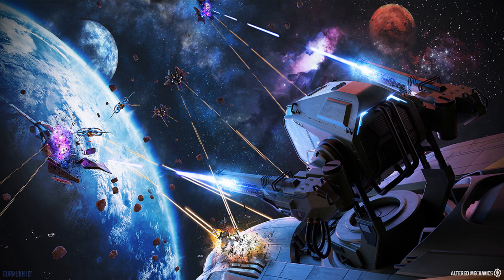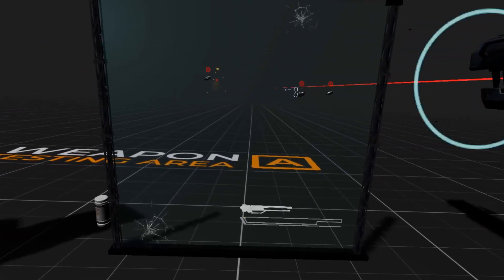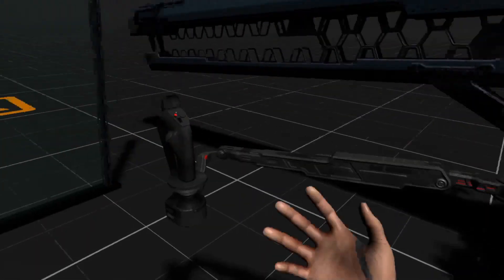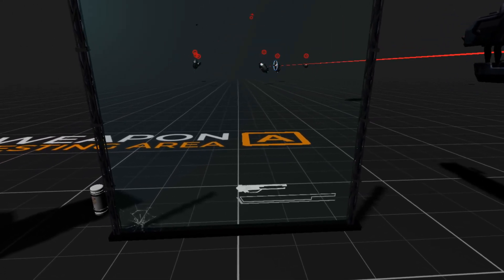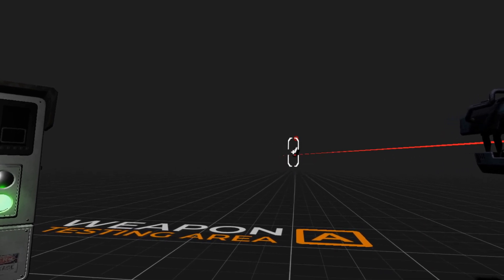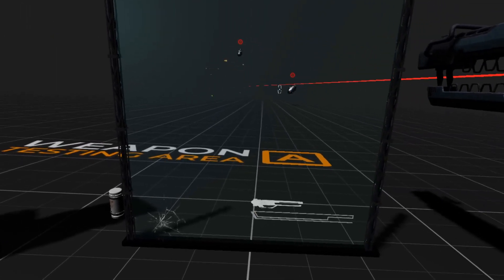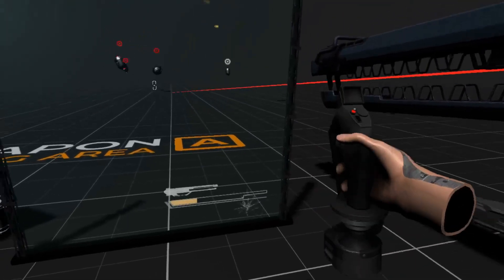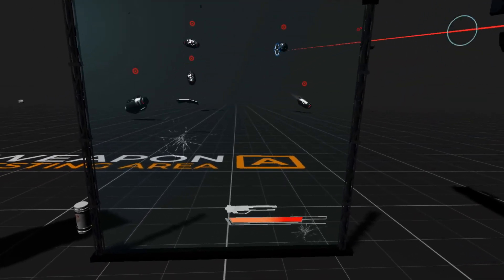Virtual Reality Turret Railguns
Video detailing the testing area I created in order to iterate on the weapons used by the player in the virtual reality turret game made in Unity.

We look at the articulated arm simulation used in the game to move the railguns, the effects, the targeting and the resultant debris from exploding enemies.